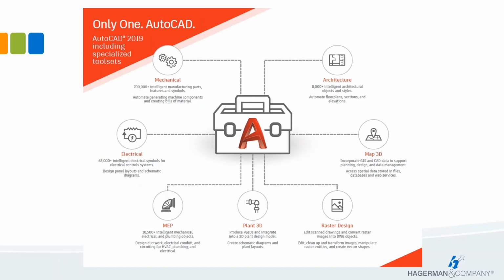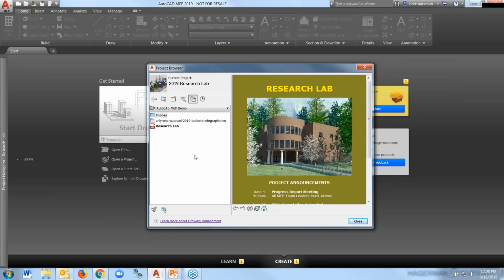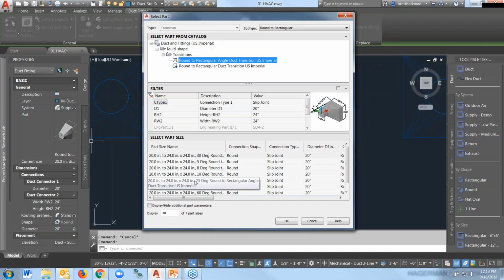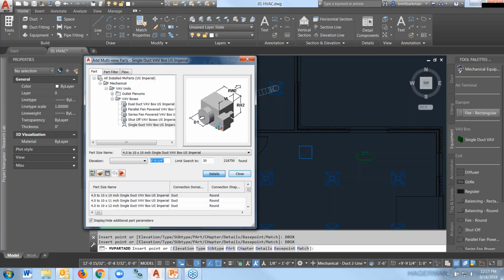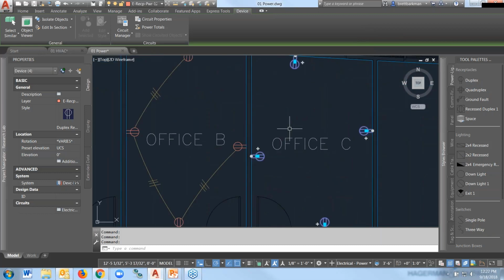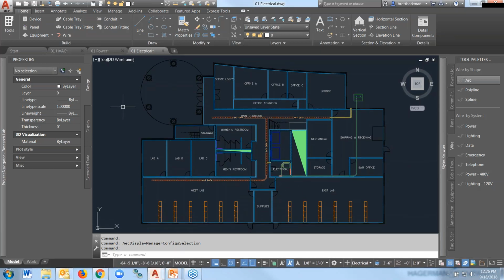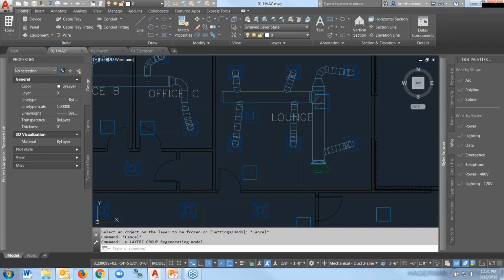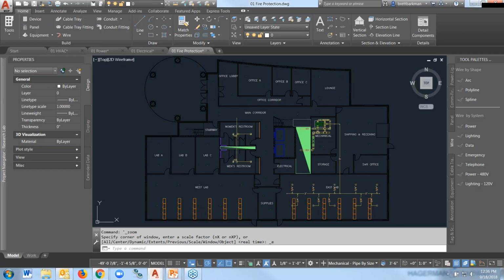Introduction to the AutoCAD MEP Toolset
With the introduction of the industry-specific toolsets included in the AutoCAD 2019 subscription, identifying the right toolset for your business can be overwhelming. Many companies work with multiple disciplines and need to work with a variety of AutoCAD software applications, and now thanks to One AutoCAD, they can!

In this series we will focus on each toolset so that you can easily choose which one is best for your application. This webinar is intended for AutoCAD users who are new to the toolsets.

We will cover the following features available in AutoCAD MEP:

-HVAC components (duct & equipment)

-Electrical components (conduit, wire, cable tray, etc.)

-Piping/plumbing concepts

-Views and schedules